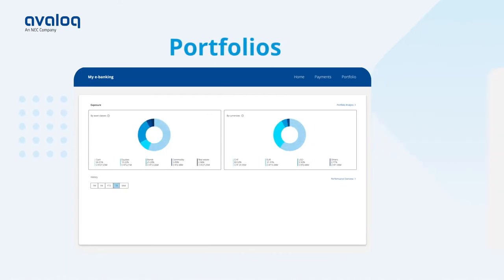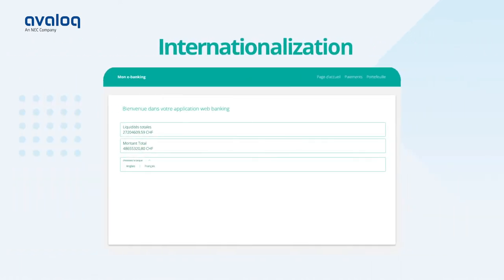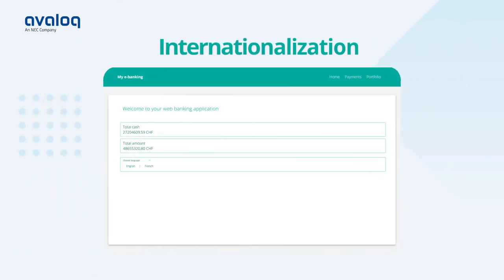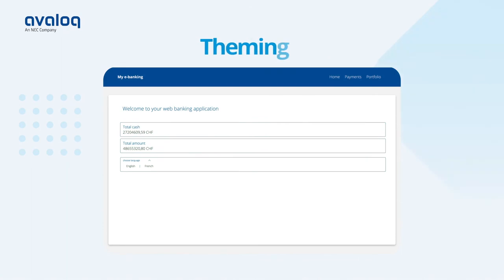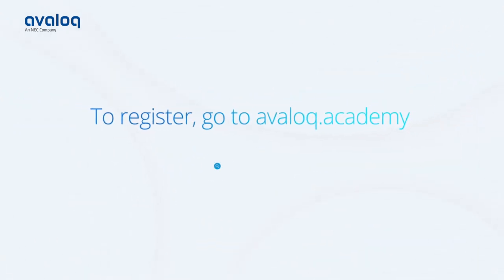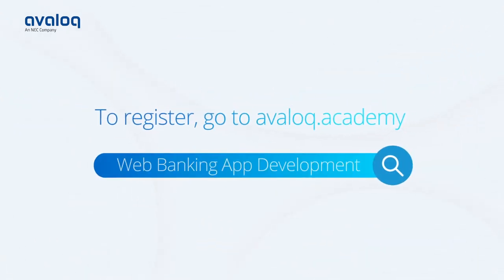Web Banking App Development course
Do you want to build and customize your own web banking application?

Learn how to use Angular, Angular Material Design, Avaloq banklets, and UI components to create an application that includes payments and portfolios, internationalization, and theming.